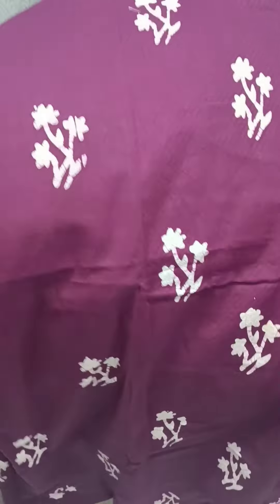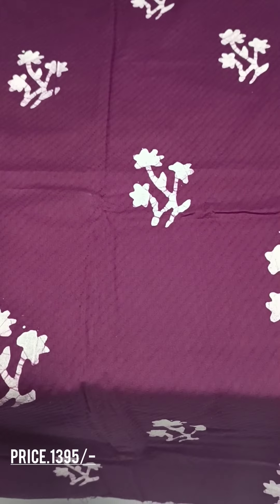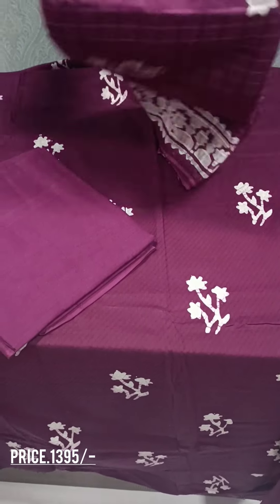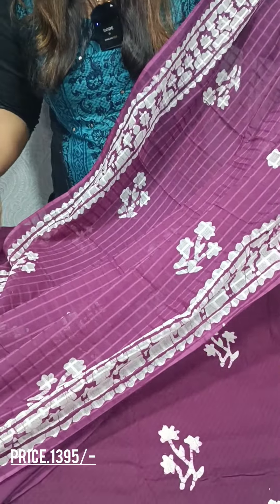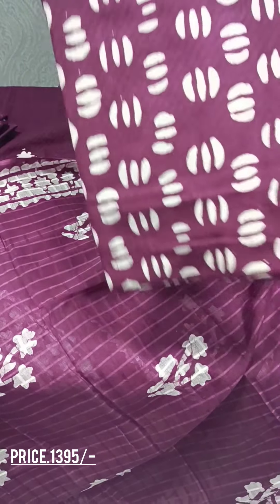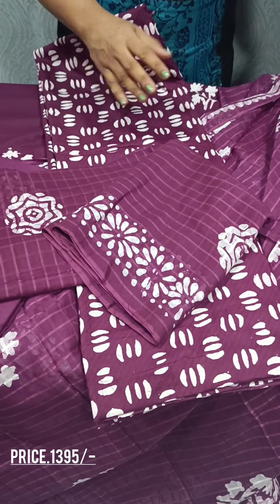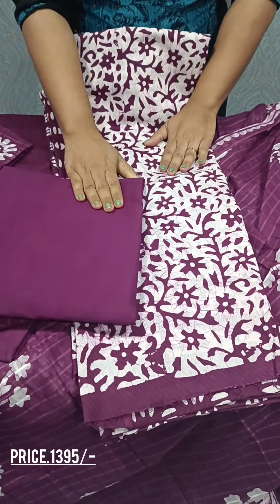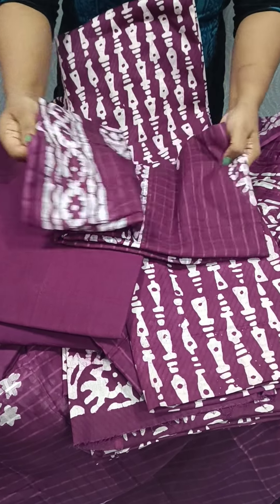Cotton Suits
Beautiful Batik Printed Cotton Suits
👉 Price: 1395/-